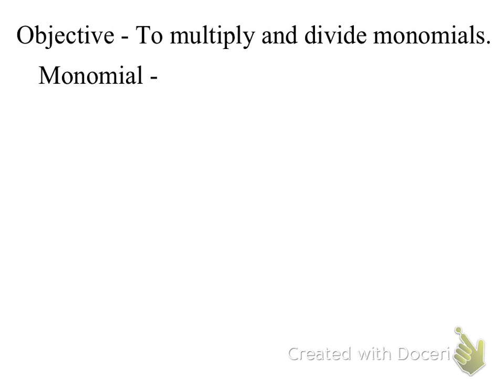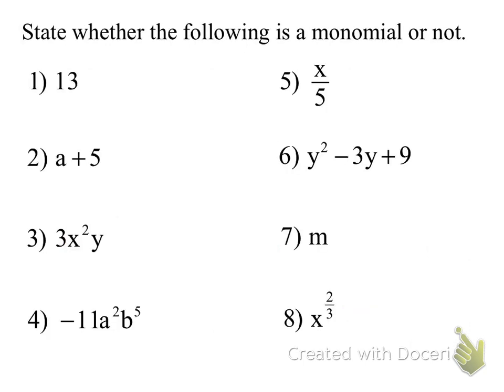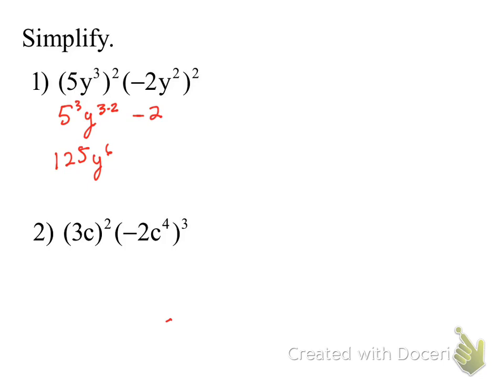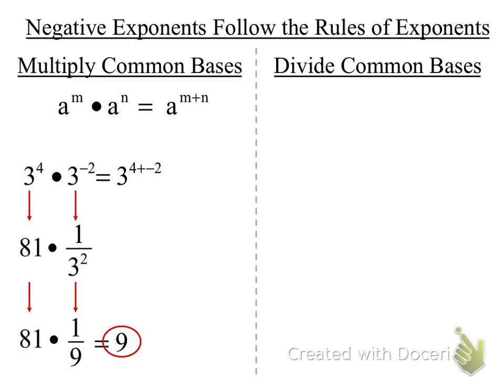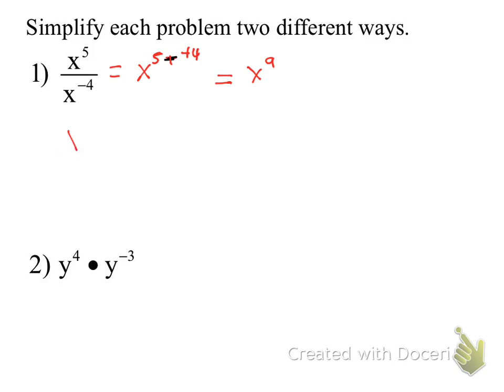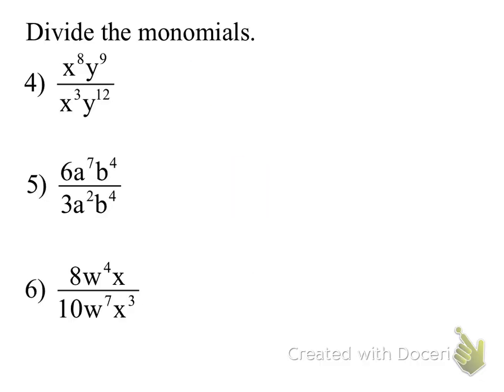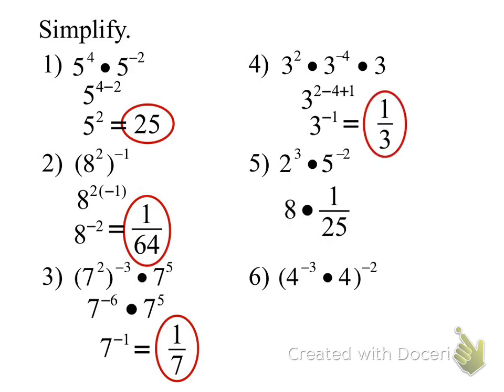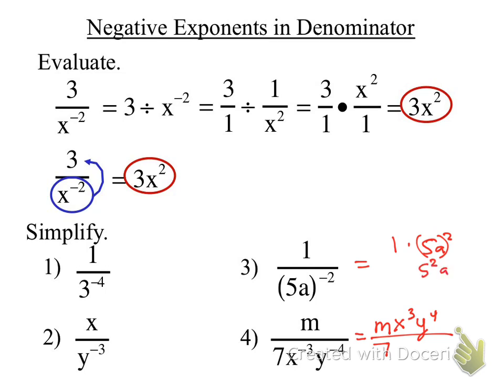5.3 Mult-Div-Neg. Exp Monomial video